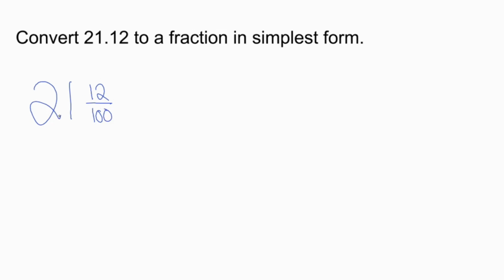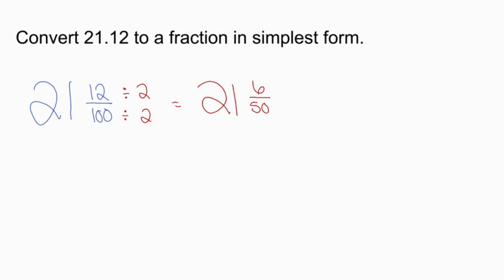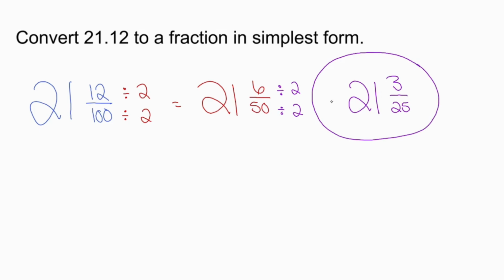Learn 5th Grade Math - Convert 21.12 to a Fraction in Simplest Form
In this video, we learn how to convert the decimal number 21.12 into a fraction and then simplify that fraction into its simplest form. This step-by-step lesson is designed to help 5th grade math students understand the connection between decimals and fractions in a clear and easy way.

We begin by identifying the place value of each digit in 21.12. Since the number includes a decimal, we focus on separating the whole number part from the decimal part. The whole number 21 remains as a whole number in fraction form, while 0.12 is converted into a fraction based on hundredths. Students will learn how 0.12 means twelve hundredths, written as 12 over 100.

Next, we combine the whole number and fractional part to form a single improper fraction. This helps students see how mixed numbers can be represented in fraction form. We then simplify the fraction by finding the greatest common factor of the numerator and denominator. This is an important skill because simplifying fractions makes them easier to understand and work with in future math problems.

Throughout the lesson, we emphasize why each step works instead of just memorizing procedures. Students will gain confidence in converting decimals to fractions by understanding place value, fraction equivalence, and simplification strategies. This is a key skill in 5th grade math and builds a strong foundation for more advanced topics in algebra and ratios.

By the end of this video, you will be able to take any decimal like 21.12, convert it into a fraction, and reduce it to its simplest form with confidence. Practice problems are also encouraged so students can reinforce what they have learned and improve their accuracy and speed.

This video is perfect for students, teachers, and parents looking for a clear and simple explanation of converting decimals to fractions in simplest form.

Nick Perich
Norristown, Pa